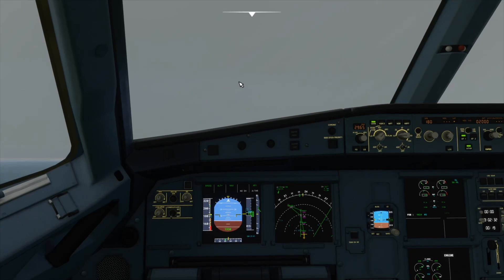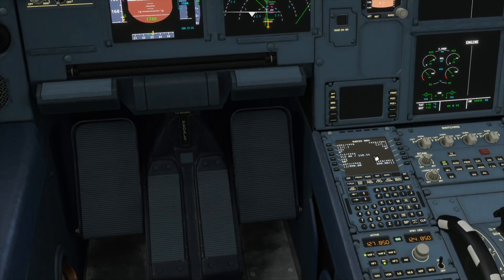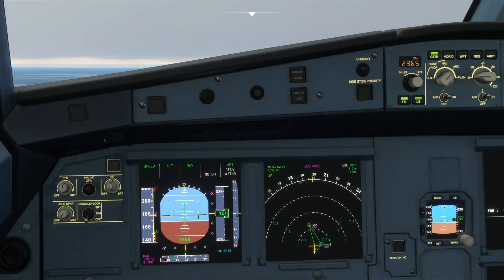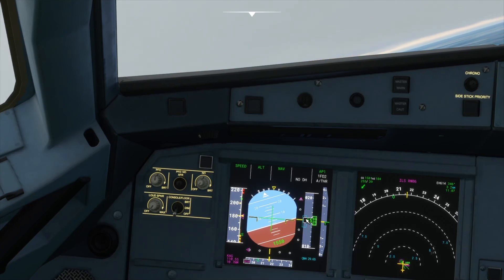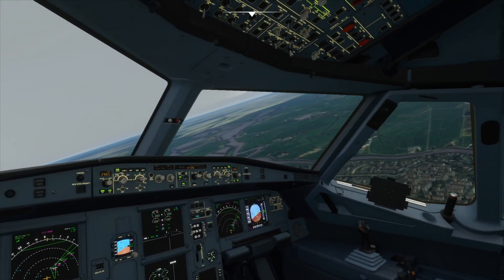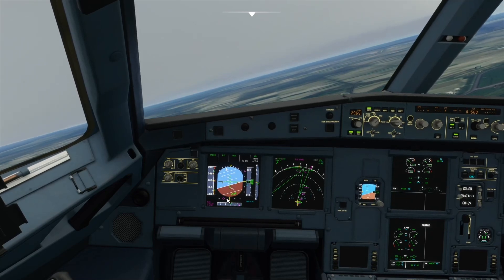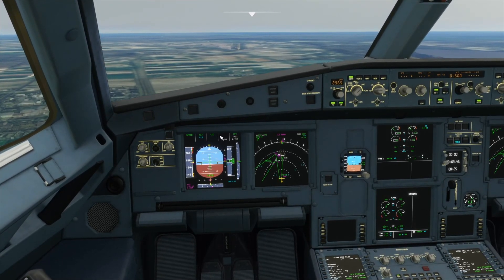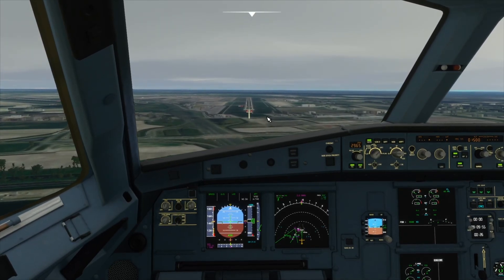A320neo ILS Approach and Landing - Microsoft Flight Simulator - Tutorial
In this video I will show you how to land using the Instrument Landing System (ILS) in Microsoft Flight Simulator 2020 in the Airbus A320neo.

2. Go to Menu
3. Press premium
4. Press Start trial on Incredible Maths Premium Monthly
5. Select Redeem Code
6. Enter the code: T1KTAK
7. Press continue